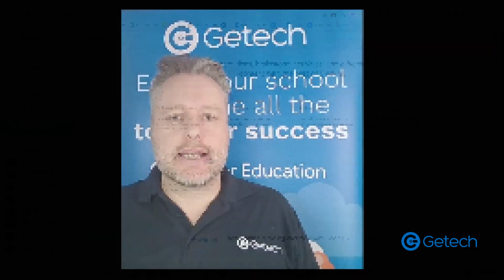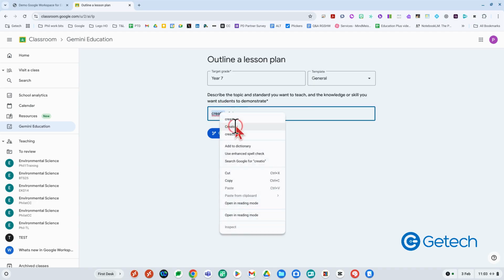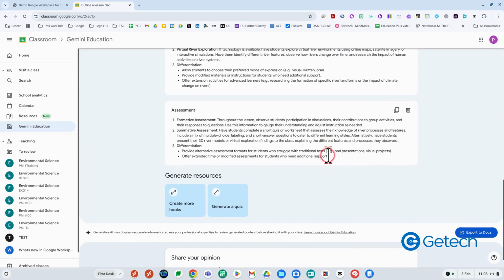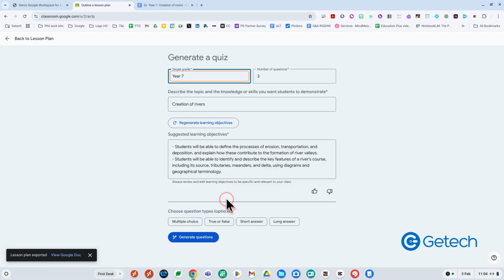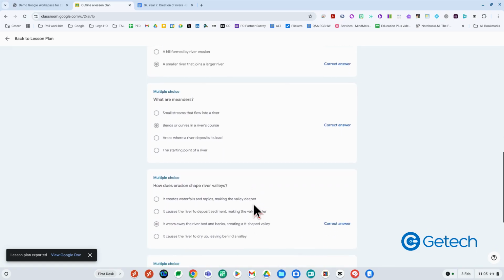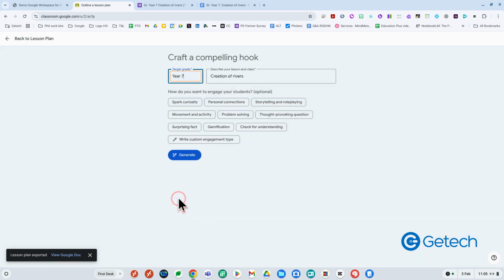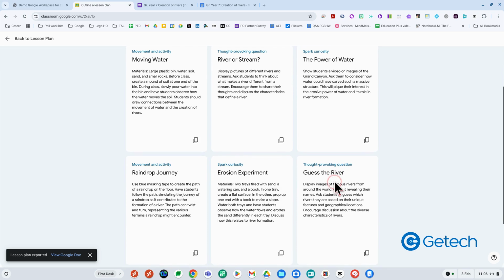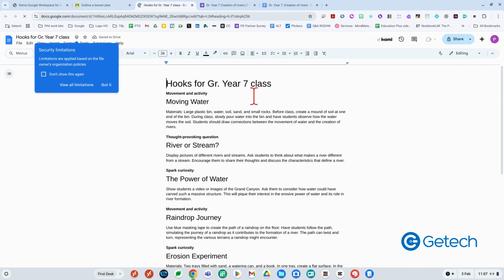Workspace Tips from Getech - Getting to grips with Gemini within Google Classroom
Maximise your Gemini license in Google Classroom. Learn practical tips and tricks to leverage Gemini's capabilities within Google Workspace for a more efficient and engaging learning environment.